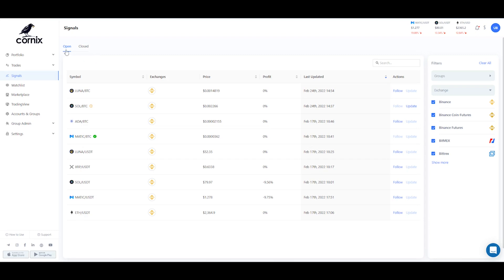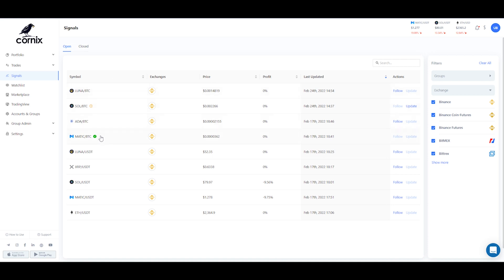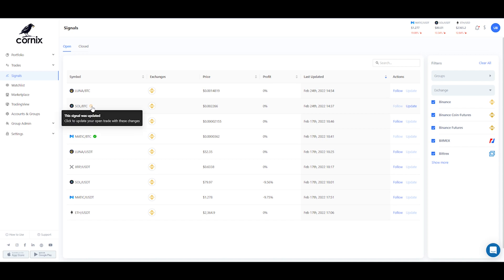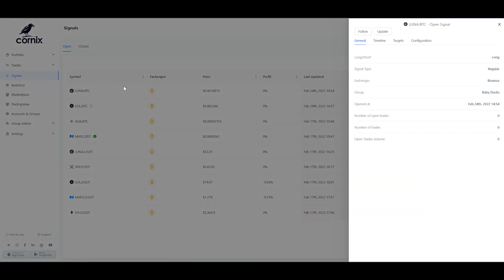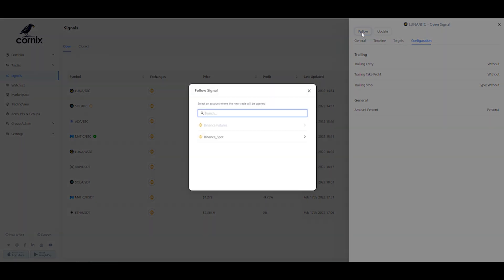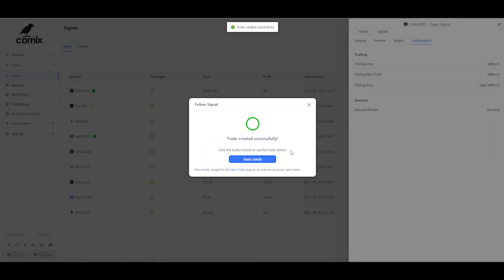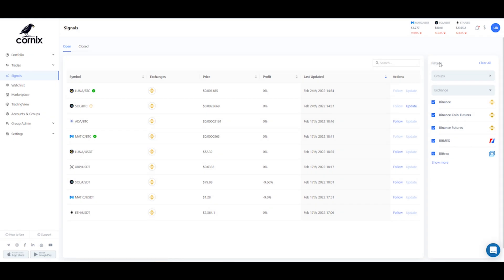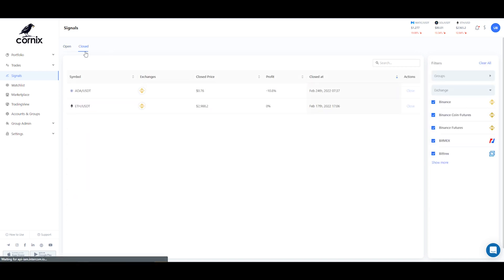Website Follow Signal Tutorial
In this short walkthrough we will learn how to create and update/close trades semi-automatically by using our quick follow signal actions on our website interface.